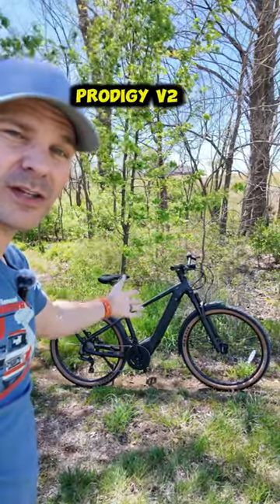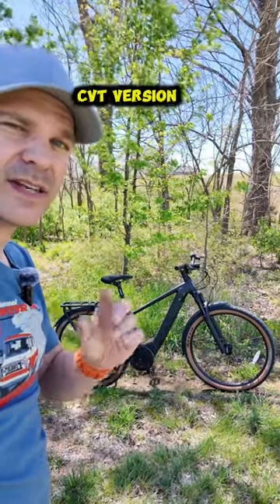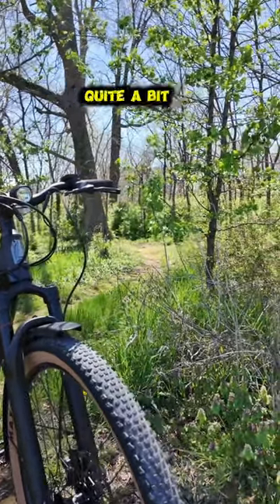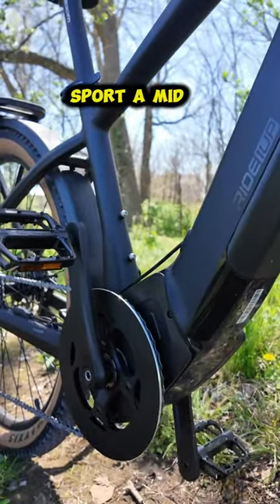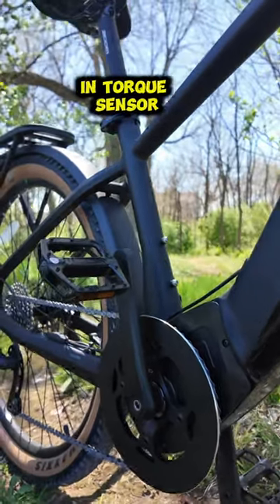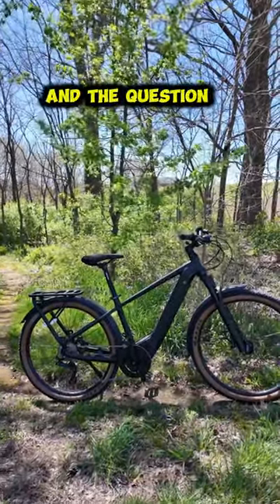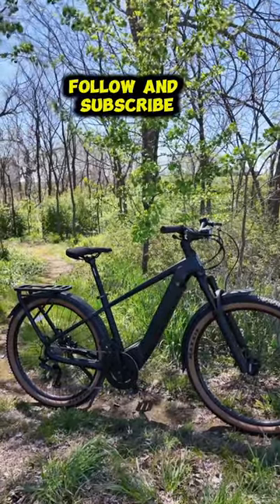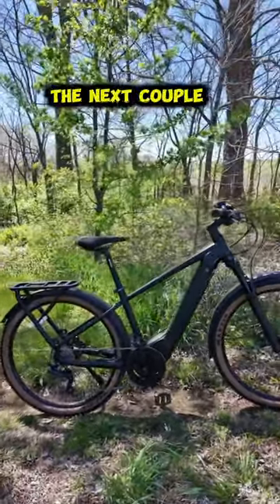Commuter to Mountain Bike can it be done?? 🤔